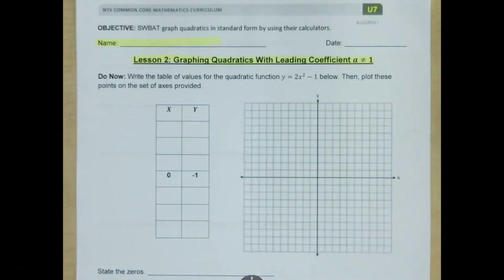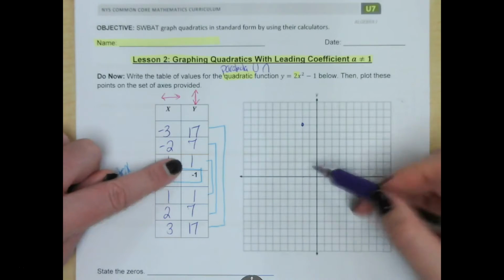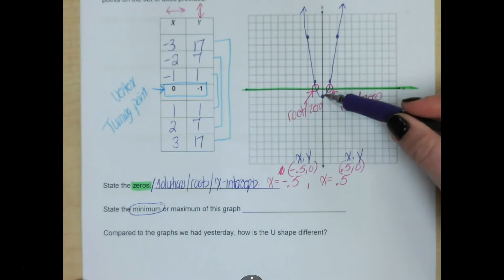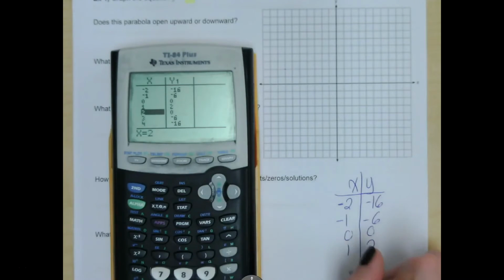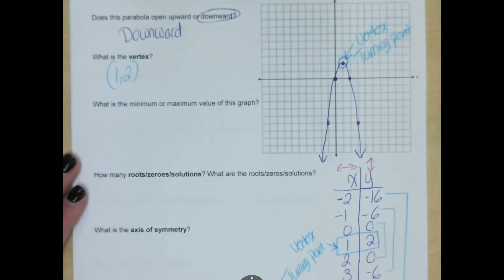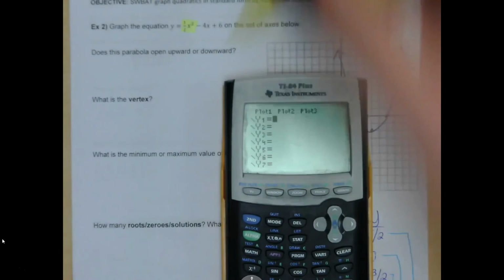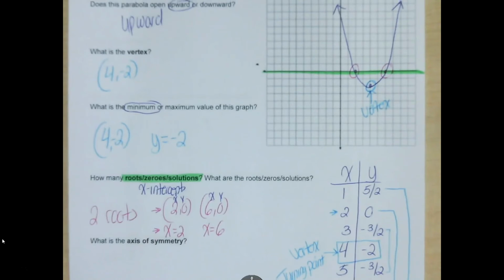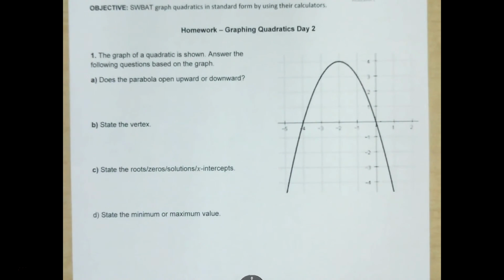Alg Unit 7 Lesson 2